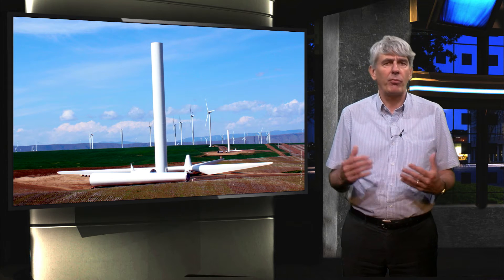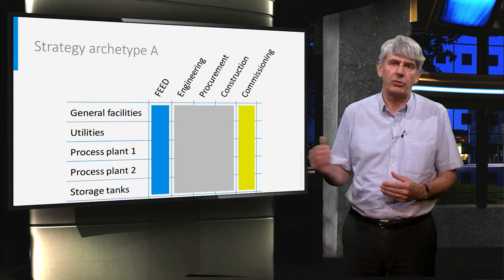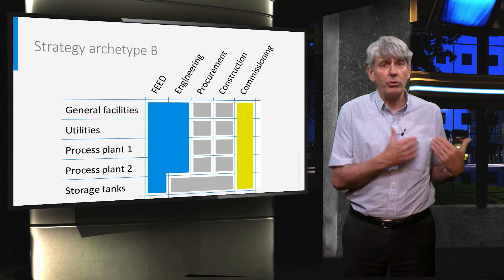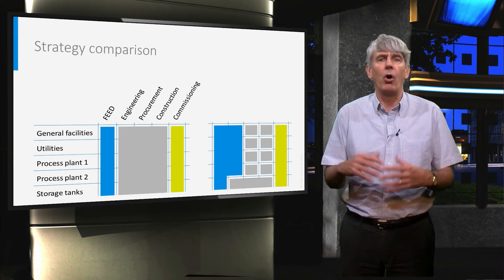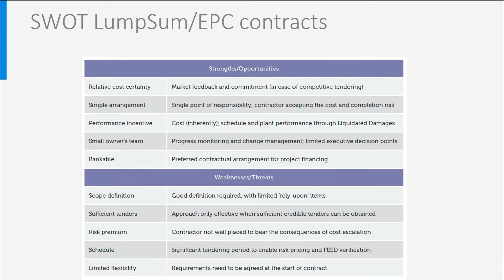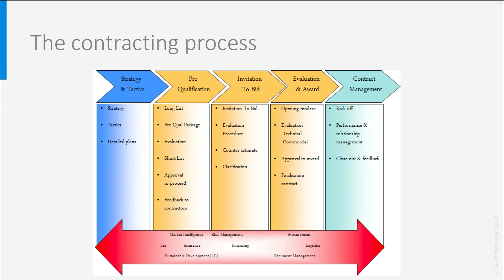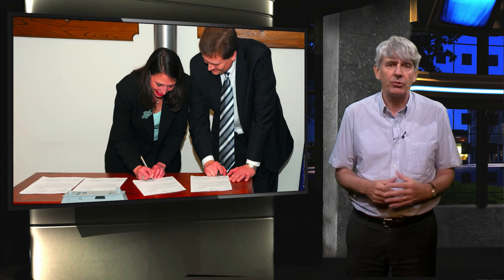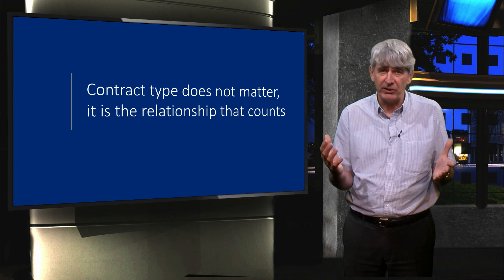MEP101x_2016_521_Contracting_Strategy-video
This educational video is part of the course Project Management of Engineering Projects: Preparing for Success available for free via http:/ ©️ TU Delft, released under a CC BY NC SA license